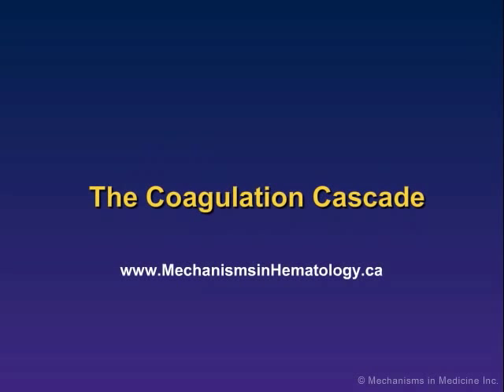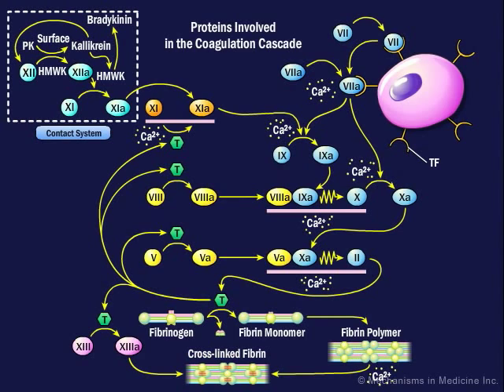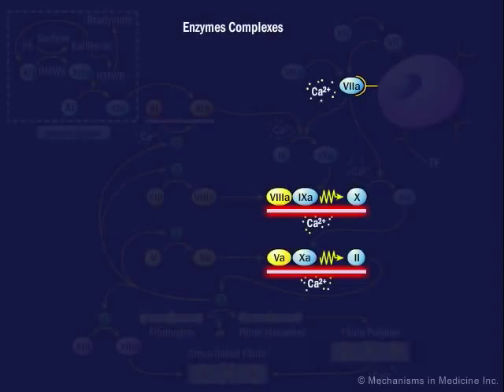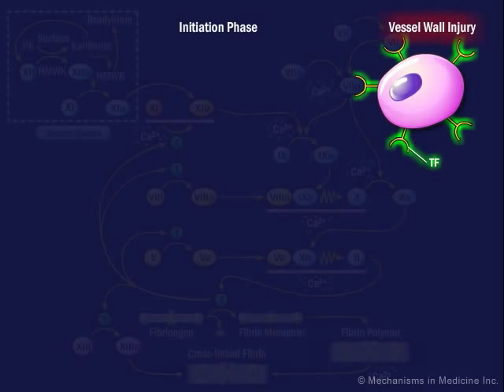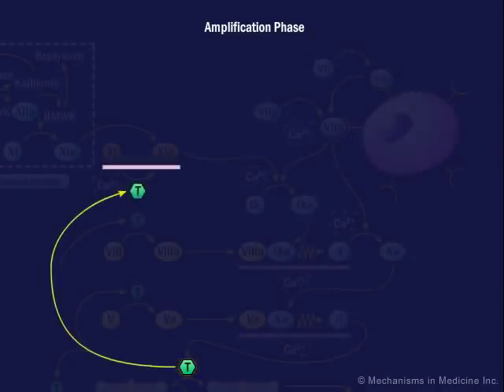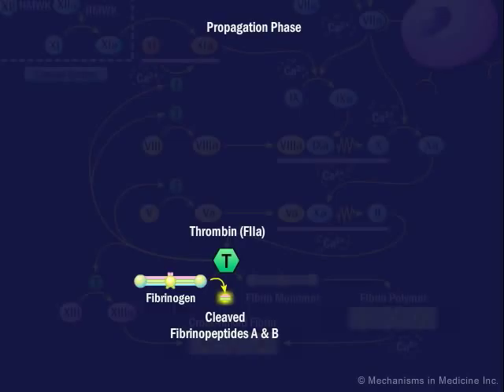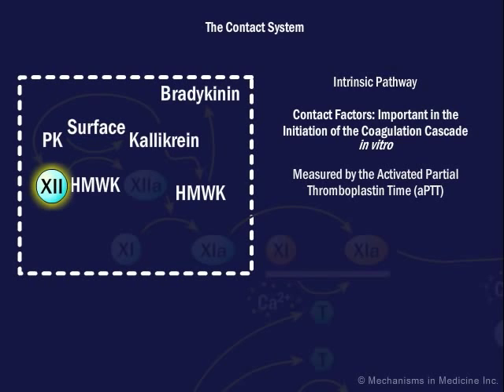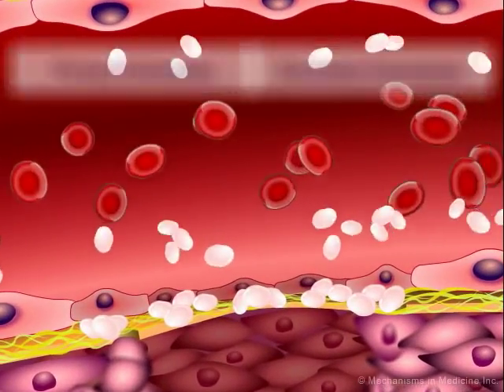The Coagulation Cascade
Animation description: The Coagulation Cascade
This animation provides an in-depth review of the coagulation cascade.
-- a freely available, educational resource that combines the clinical expertise of hematologists, oncologists, and related researchers with instructive visuals and animations. Essential concepts pertaining to the science and biology of clinical hematology are presented.